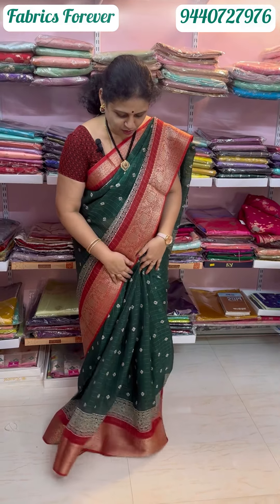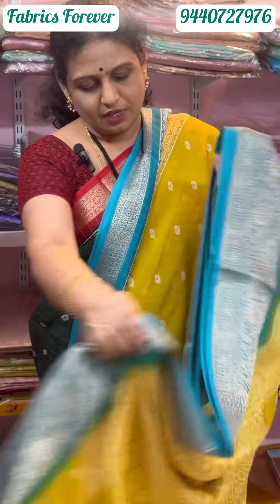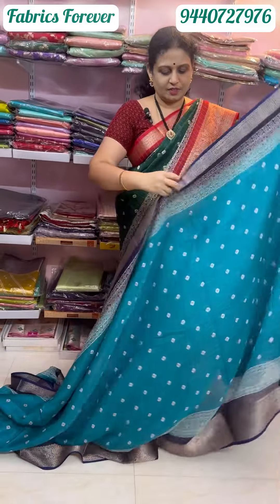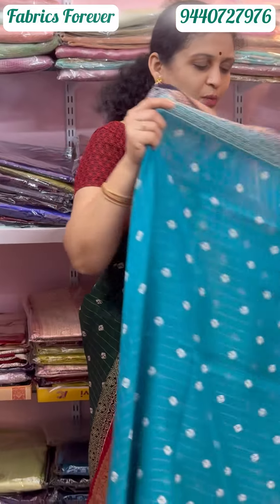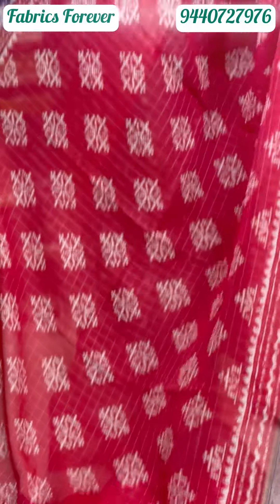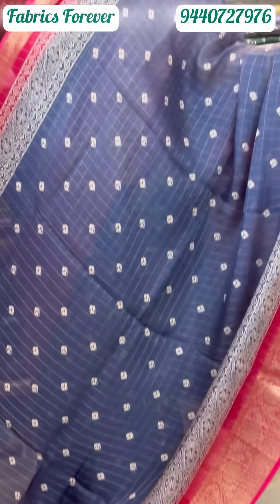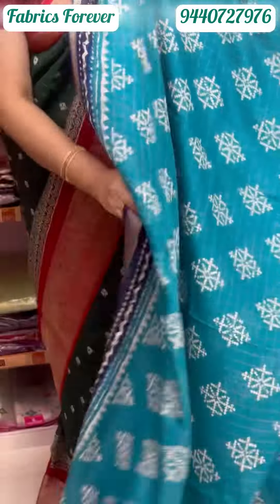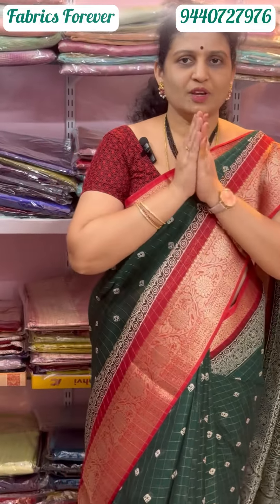CRAPE GEORGETTE WITH KANCHI BORDER SAREES